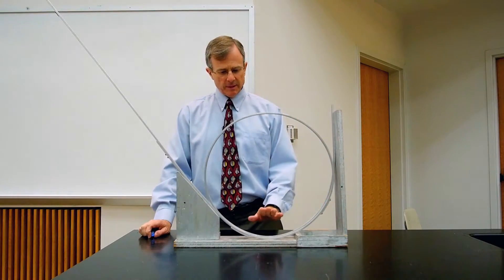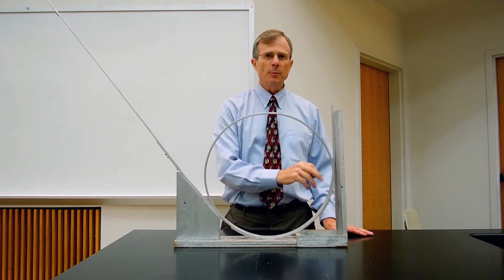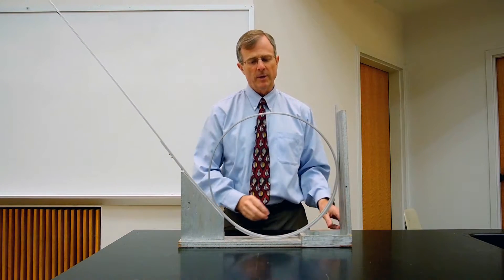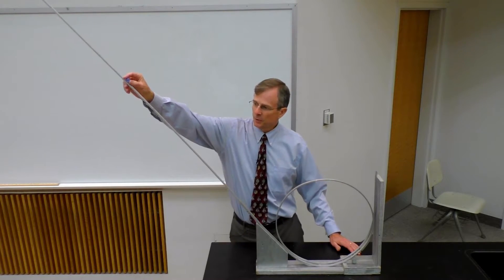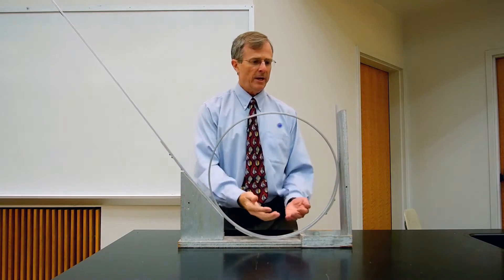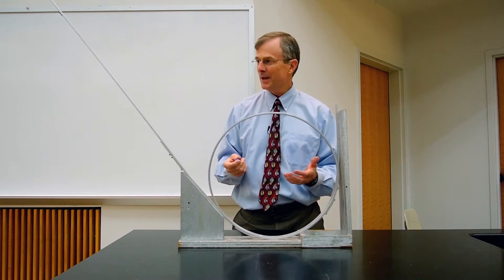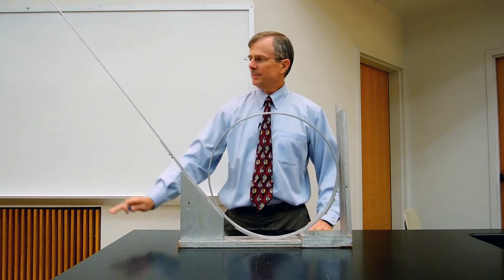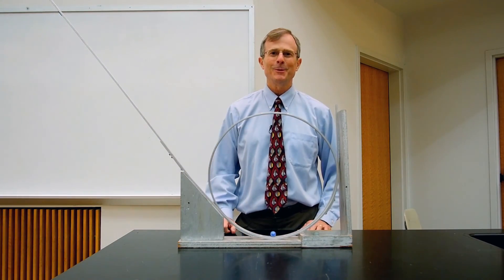Dynamics Demo: Loop the Loop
In this demonstration, a ball is released from various heights on an incline leading to a loop-the-loop.  If the ball is released high enough, it completes the loop-the-loop.  At the threshold release height, the ball has nonzero velocity at the top of the loop.